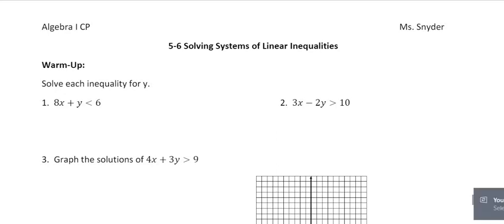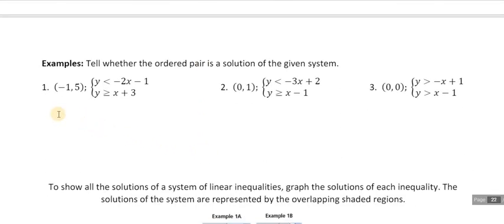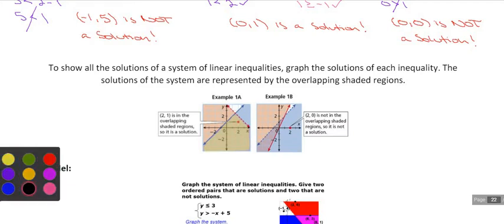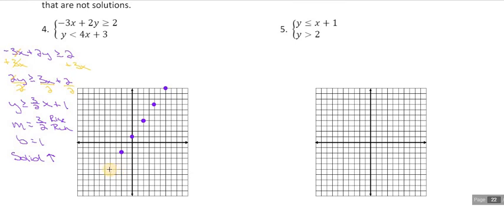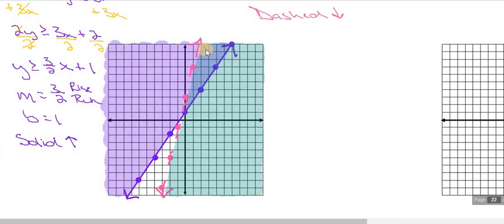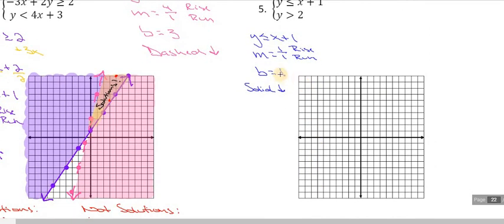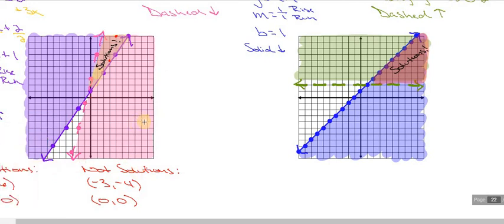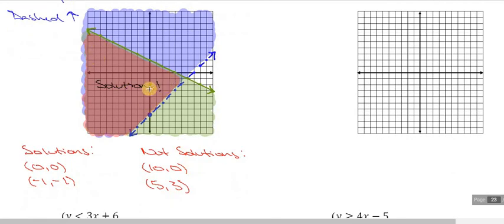5-6 Part 1